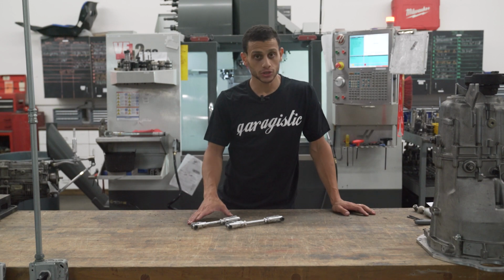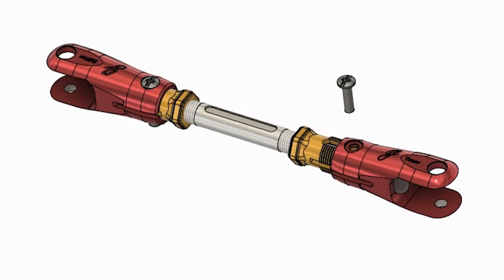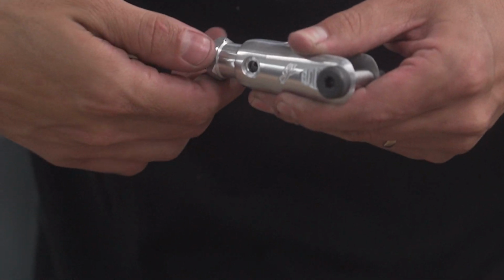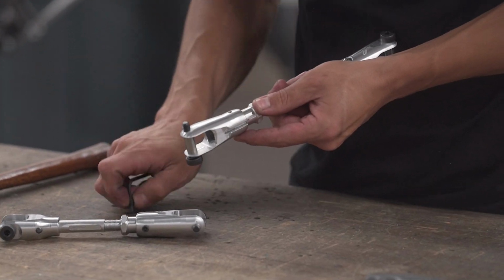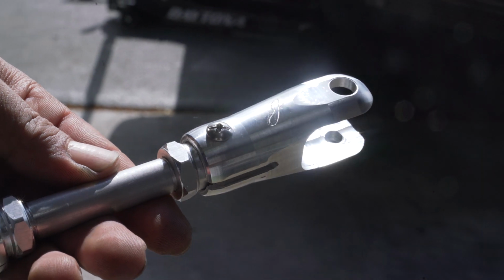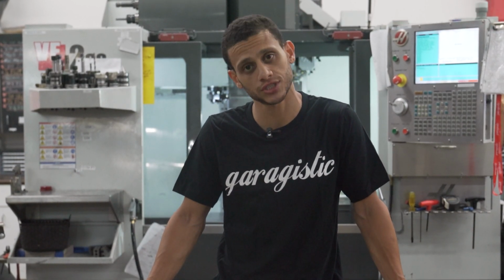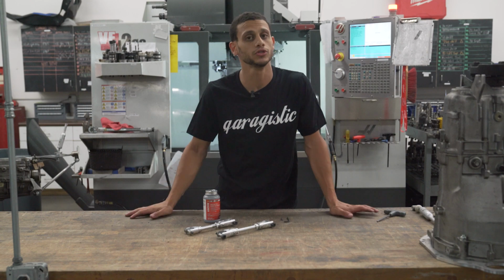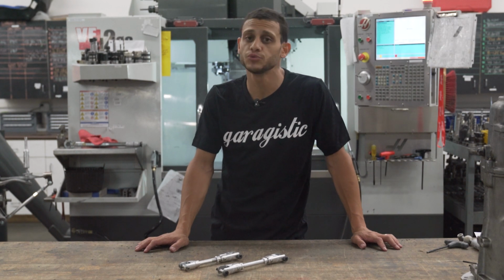Garagistic Adjustable DSSR Overview & Install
Behold, the Garagistic Adjustable DSSR! It not only replaces the factory selector rod eliminating tons of play but most notably the unique adjustable design has your application covered no matter what combination of BMW engine and drivetrain components you are running in your classic or modern BMW chassis. With our new DSSR, you are able to adjust the length to fine-tune any OEM or aftermarket shifter’s position in the interior console. Suppose you want to upgrade your BMW’s shifter assembly, but you’re also planning on a swap that would require a different DSSR. Rather than purchasing two DSSR's, you'll be able to readjust your adjustable DSSR to fit your new setup.

LINKS TO PARTS IN VIDEO!